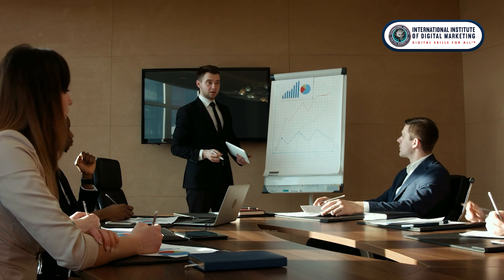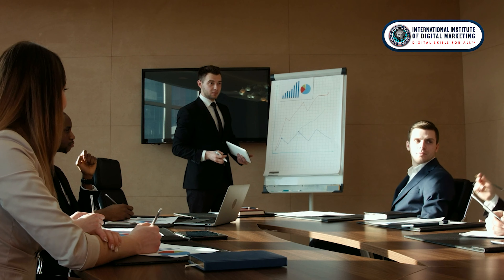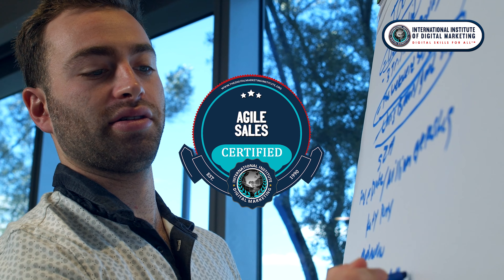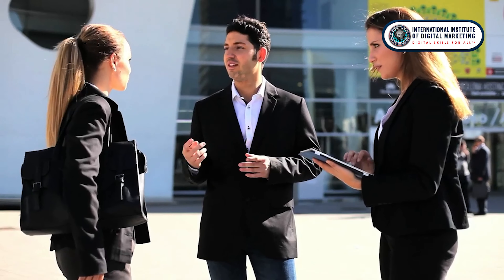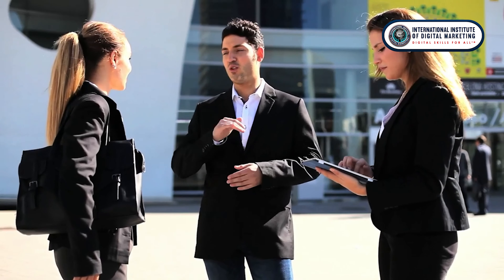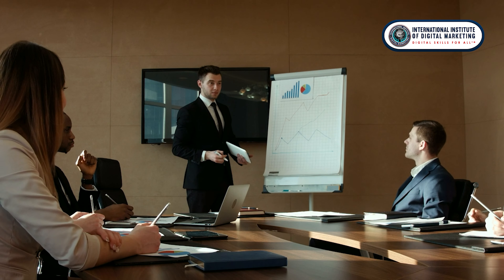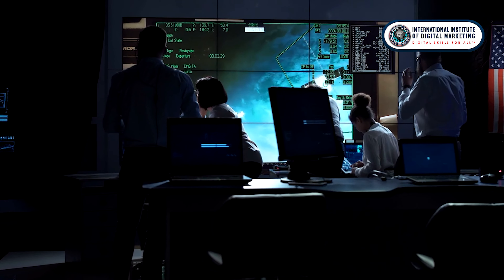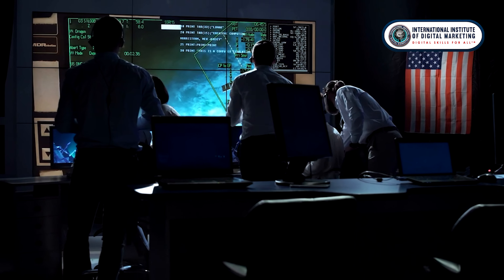AgileSales | ALEPH-GLOBAL SCRUM TEAM ™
Agile Sales takes project management strategies from the IT world -- such as sprints, daily stand-ups, and constant iteration -- and applies them to selling. This methodology helps sales teams be more FLEXIBLE, DATA-DRIVEN, AND EFFECTIVE.

Through the International Institute of Digital Marketing’s Certified Agile Sales course, you’ll learn about how Agility can benefit the ART OF SALES, how to implement the Agile mindset into an organization that provides products and services, and how to weather a rapidly evolving market.

Without a proper introduction and the right foundation, learning any new skill is difficult and harder to achieve. The Introduction to Agile Sales lesson will lay down the stepping stones for you to bring Agile into your organization, and teach you why we’re here, how we adapt, and more.

What MAKES UP AGILE SALES? What is the mindset needed for proper implementation of Agile into teams focused on providing products or services? The What Makes Up Agile Sales lesson teaches you the essential components of Agile Sales, FROM CHANGING MINDSET, TO THE IMPORTANCE OF ADAPTATION, INTERNAL OPTIMIZATION, and more.

Arguably the most important aspect of Agile Sales is the IMPLEMENTATION-- effectively and efficiently implementing Agile into your team, done properly, can LAY THE GROUNDWORK for your team to be Agile. The Implementation lesson covers how to implement Agile, the tools you can use to transition from your previous methodology into Agile, the importance of working together during the transition, and the risks & considerations.

There’s more than one way to approach Agile, and this holds true in sales. The Understanding Approaches lesson covers the different approaches to AGILE, SCRUM, COVERING SCALING AGILE for large sales teams, and the artifacts and practices that are needed for proper implementation.

This course covers everything you need to know to successfully implement Agile into your SALES TEAM. AGILE SALES is part of the natural evolution for Sales teams. It allows you to balance data, people-work balance, and a stable workflow to achieve stability, and flexibility for the ever-evolving
Aleph Technologies specializes in providing hands-on classroom-based and onsite IT certification training courses taught by expert instructors with practical industry experience. Classes span focuses on Business Analysis, Health Insurance & Systems Domain, IT Project Management, and IT Services with emphasis on Certified SCRUM Master, ScaledAgile Certifications in Dallas and leadership roles in Agile development. Since 2000, over 3000-course participants from more than 100 organizations across the globe have enhanced their skills through intensive, applicable exercises and education.

We guide you through your Agile Transformation.

Reap the benefits of Aleph Technologies’ expertise applying Agile methods and solutions. We will be your guide and mentor through your business’s Agile transformation and align you with a trajectory of growth that maintains strategic priorities. The benefits of an Agile transformation include dramatic improvements to delivery effectiveness, shortened time cycles, and heightened responsiveness to change. Work in tandem with Aleph Technologies to develop a practical plan of action, implement necessary changes, and move your company to new heights with a culture of learning, innovation and growth throughout your organization.